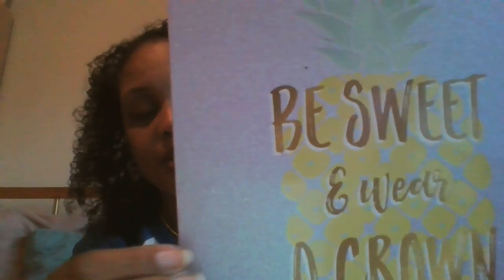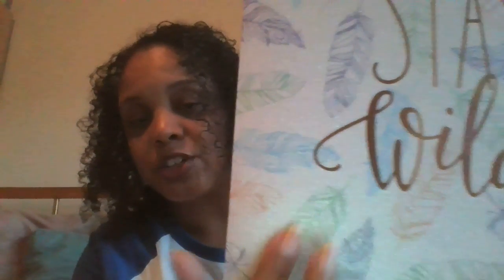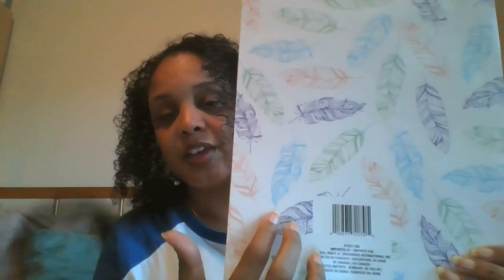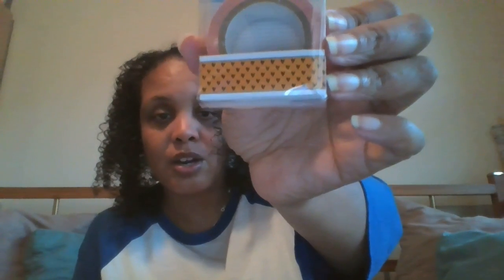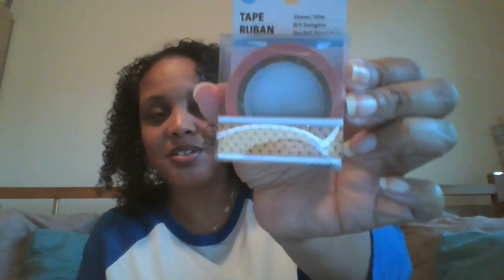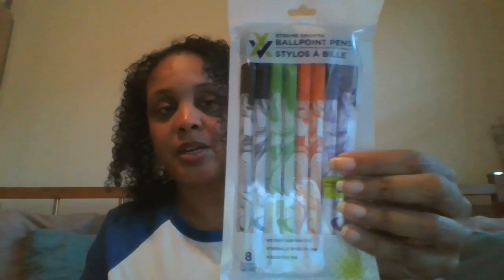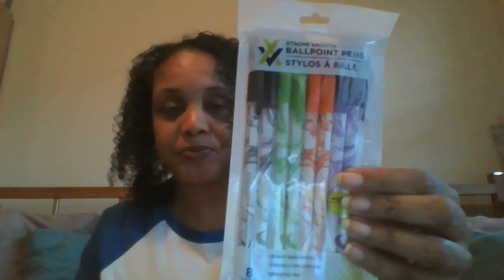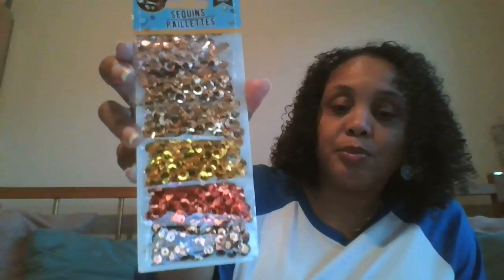November 14, 2018 Dollar Tree Haul